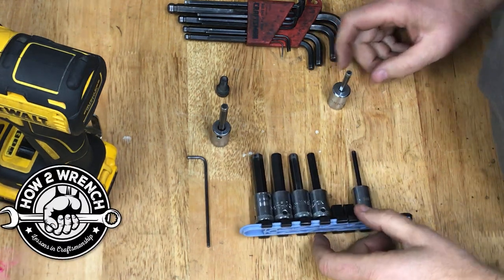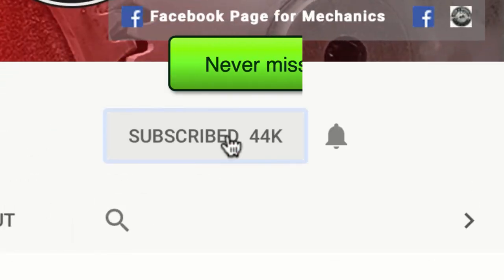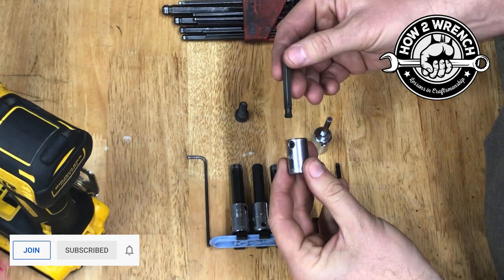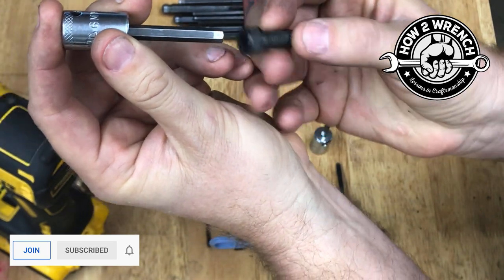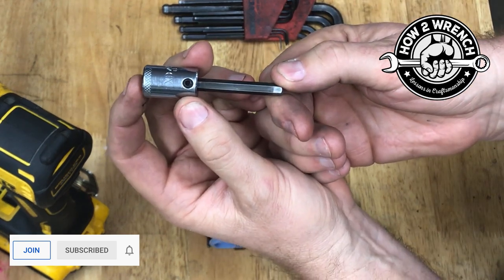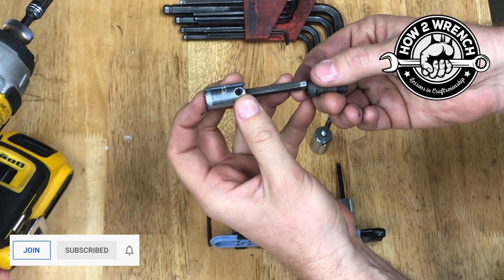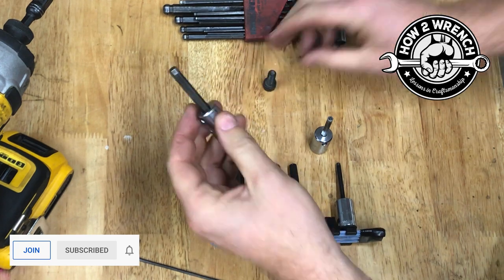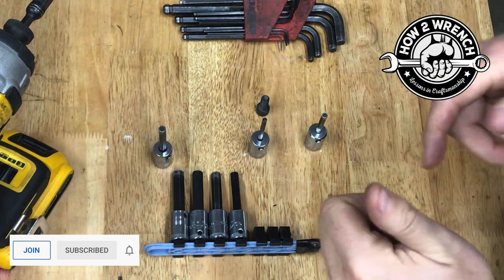Did you know you need to maintain your allen tool drives? Pro Tip will help you not strip allens!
Use this tip to maintain your tools to keep them at their best. You will also prevent Allen bolt damage.